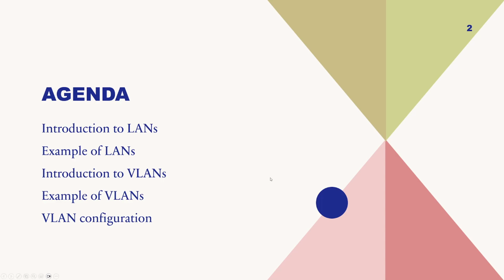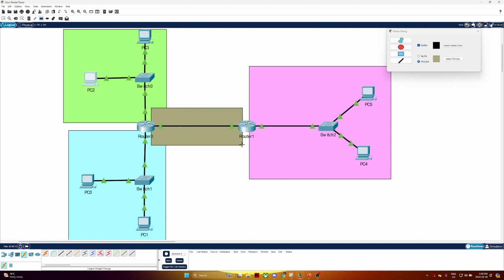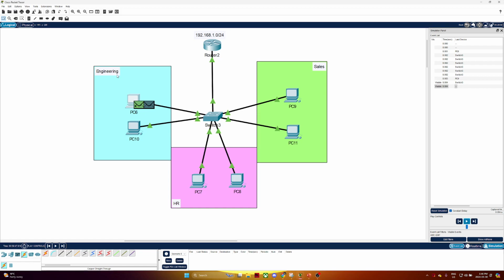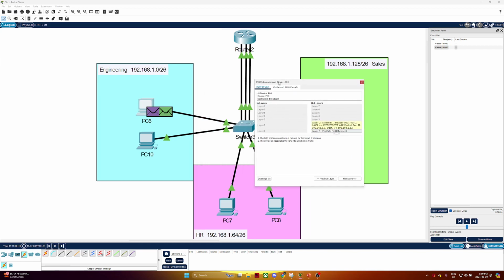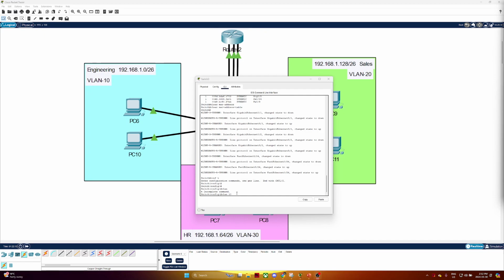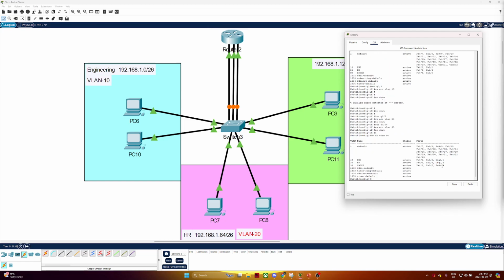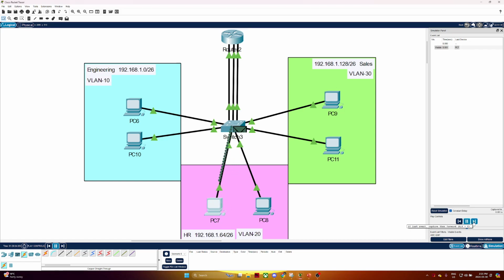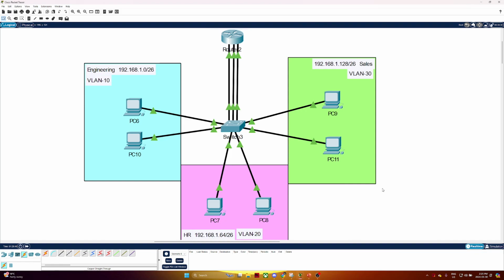Checkpoint#1(Part-2-1) Intro to VLANs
In this video, I go over  LANs and VLANs and how they effect a network.

I also demonstrate the transversal of Inter-VLAN communication through a Router.

My next topic to cover will be to Cisco's VTP and also introduce ROAS (Router on a Stick).